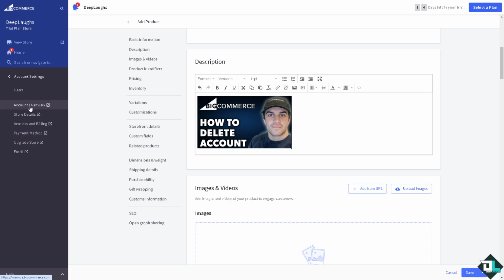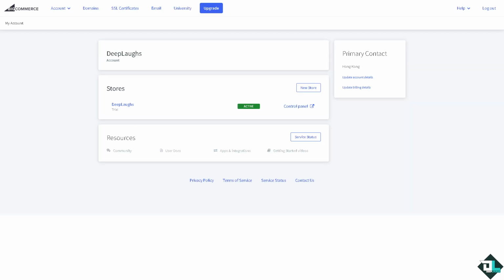How to Delete BigCommerce Account (Full 2024 Guide)